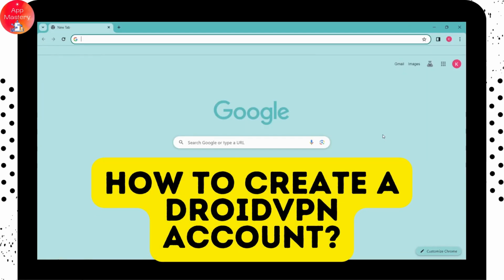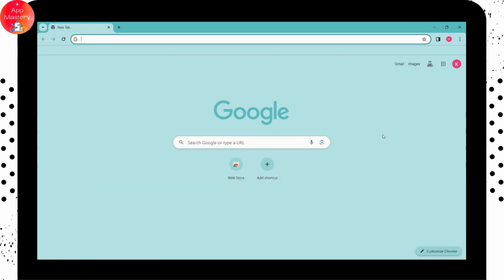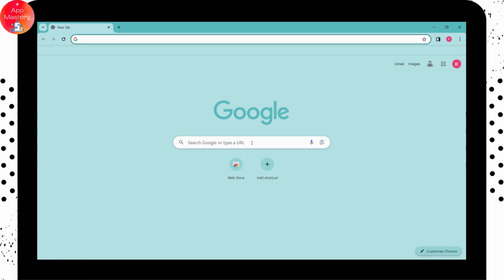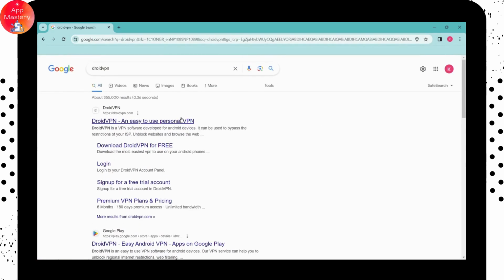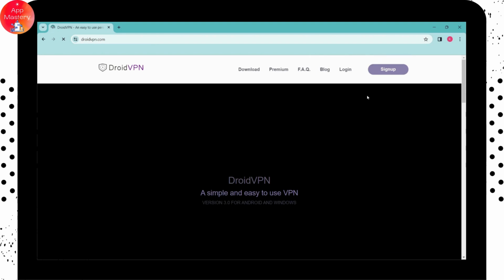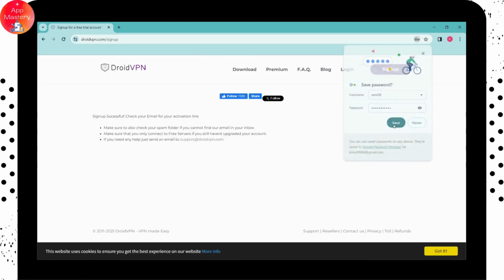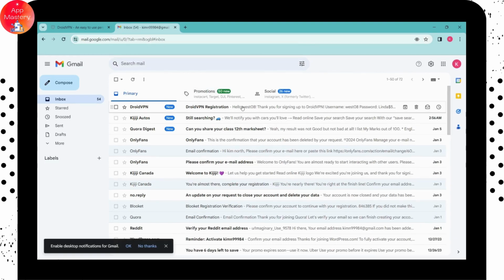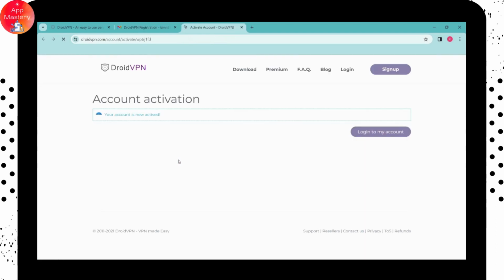How To Create A Droidvpn Account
Welcome to App Mastery! In this detailed tutorial, we'll guide you through the process of creating a DroidVPN account. "How to Create a DroidVPN Account" is a must-watch for anyone looking to enhance their online security and privacy. Follow our step-by-step instructions on registering for DroidVPN and setting up your account seamlessly. Whether you're a novice or an experienced user, understanding the account creation process is essential. Join us on App Mastery to unlock the full potential of DroidVPN and safeguard your online activities.